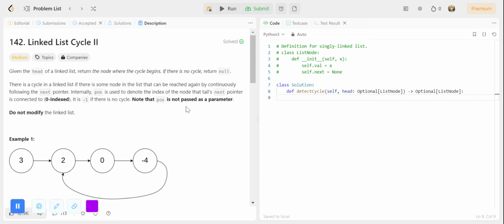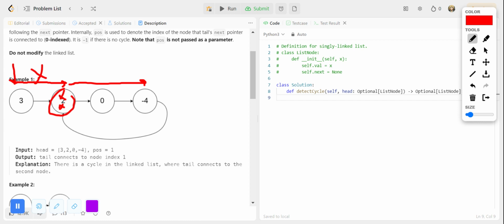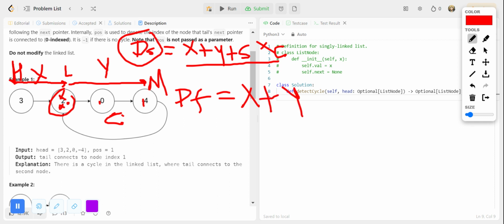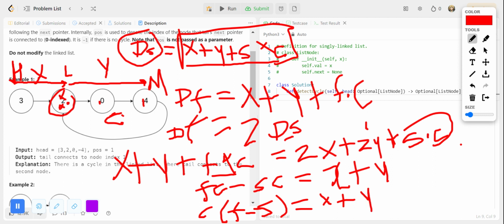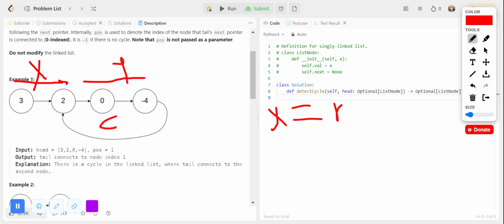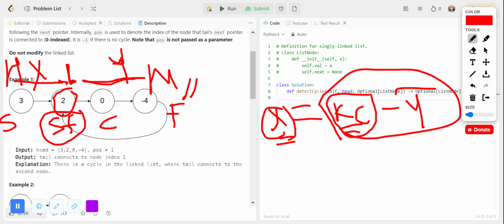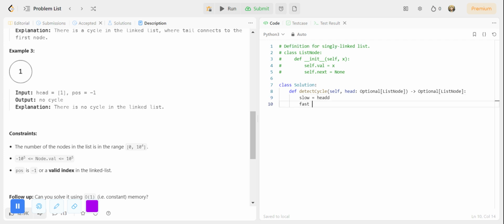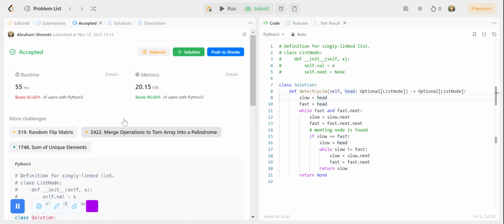Leetcode 142 : Linked List Cycle II, Floyd’s Cycling Finding Algorithm, Tortoise and Hare Algorithm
Floyd’s Cycle Finding Algorithm:

Floyd’s cycle finding algorithm or Hare-Tortoise algorithm is a pointer algorithm that uses only two pointers, moving through the sequence at different speeds. This algorithm is used to find a loop in a linked list. It uses two pointers one moving twice as fast as the other one. The faster one is called the fast pointer and the other one is called the slow pointer.

ከቲክቶክ ወደ ኢትዮጵያ,ከቲክቶክ ወደ ኢትዮጵያ ባንክ,From Tiktok to Ethiopian Bank,without Paypal,How to Get More Views,ቫይራል ቪድዮ,make viral videos,etubers,abrelo hd,ቲክቶክ ኢትዮጵያ ላይ ባንክ ክፍያ ጀመረ,ቲክቶክ,ኢትዮጵያ,ባንክ,ቲክቶክ ሀበሻ,how to create a youtube channel,youtube ቻናል መክፈት,ኢትዮጵያ ዉስጥ tiktok መክፈል ጀመረ,tiktok,how to make money on tiktok,ebs,Gift,ቲክቶክ ይከፍላል ስንት ይከፍላል,ዩቱዩብ,ethio tiktok,paypal in ethiopia,ethiopian youtubers,social media platform,Tiktok or Youtube

in ethiopia,forex trading strategies,forex ethiopia,forex ethiopian,forex ethio,make money online,Freelancing,Upwork,AboPays,Etubers,YouTube Money,Create PayPal Account,Forex Trading,Ethiopia,Amharic,Make Money Online 2023,Making Money Online,Full Course,Online Business in Ethiopia